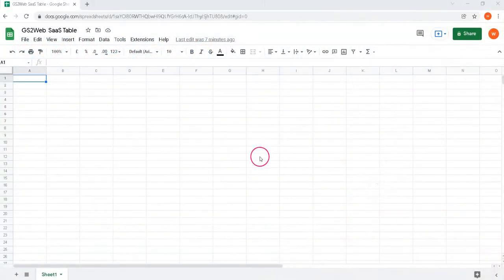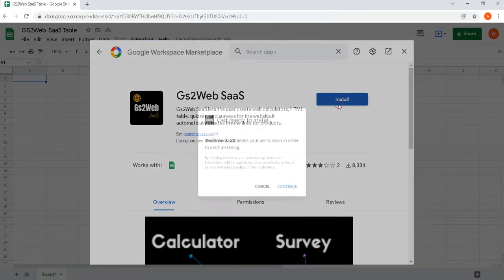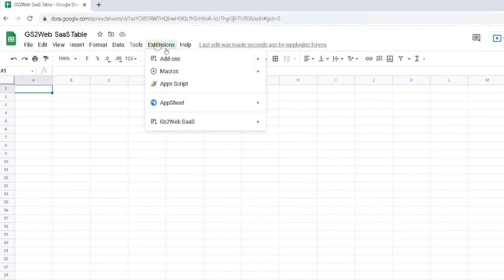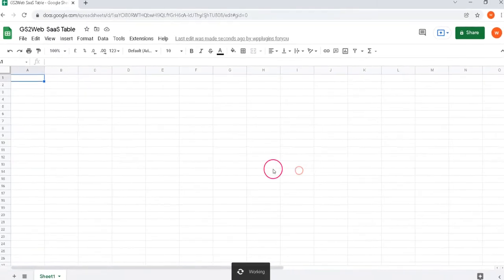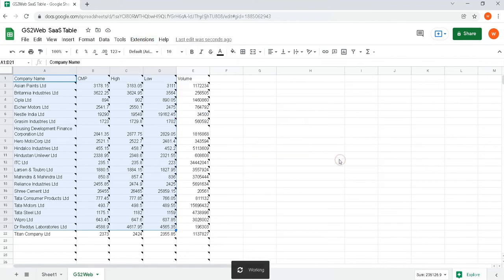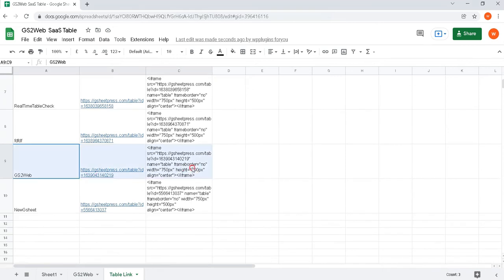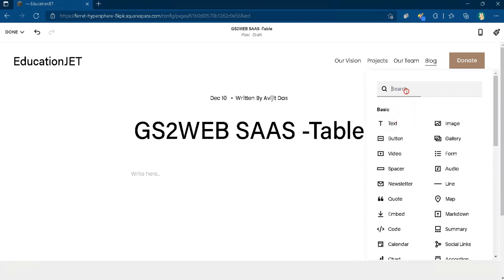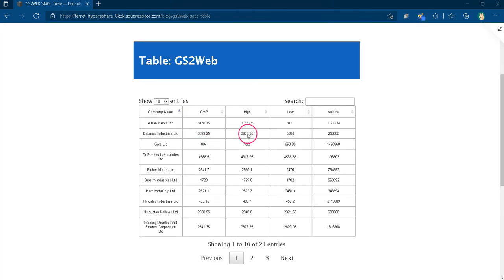Create table in Squarespace sites directly from Google Sheet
Here is how to create html tables in Squarespace sites directly from Google Sheet. So whenever you want to change the contents of table, no need to login to the admin area of squarespace, just open your google sheet, change and publish, Your table on the Squarespace site will update. fast !